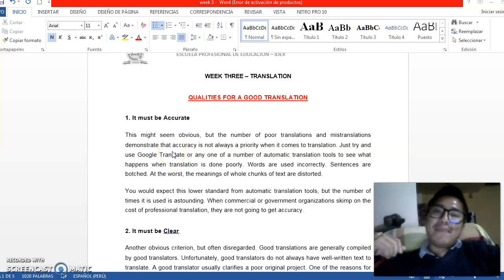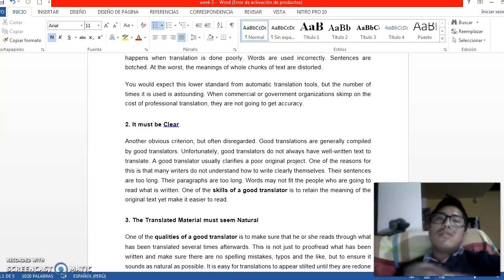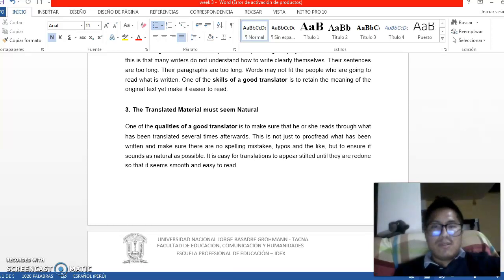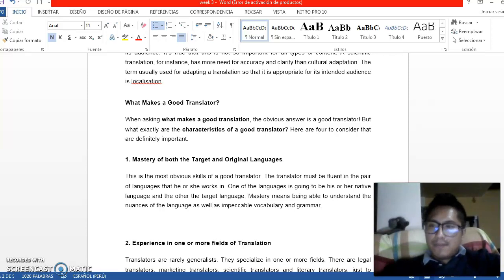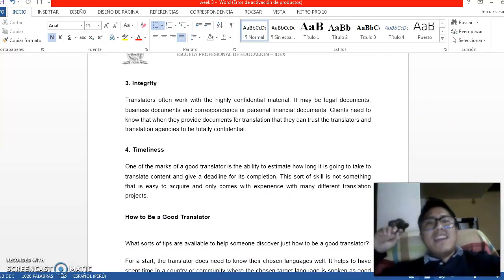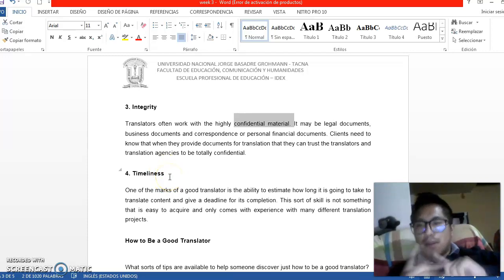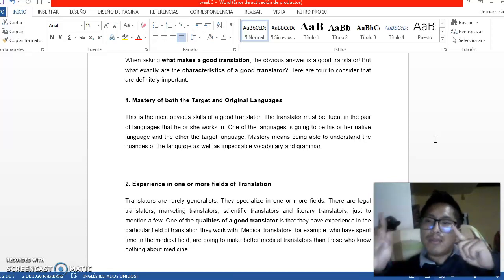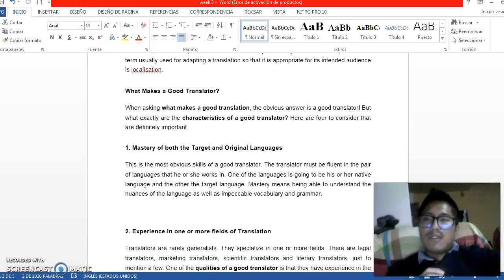Qualities for a good translation